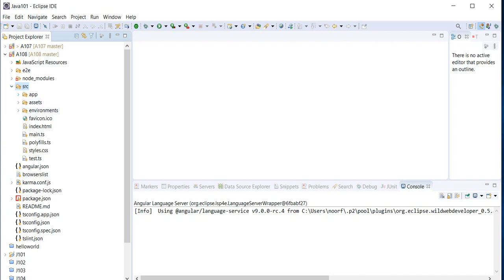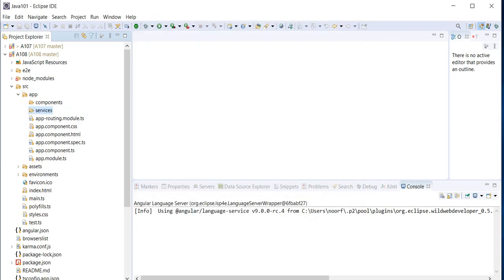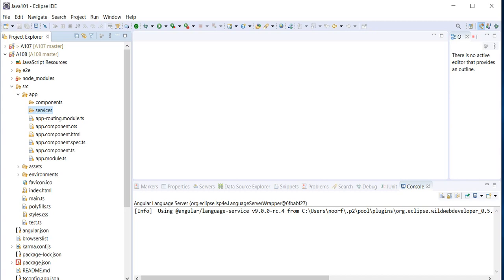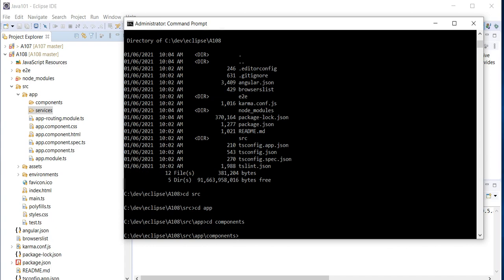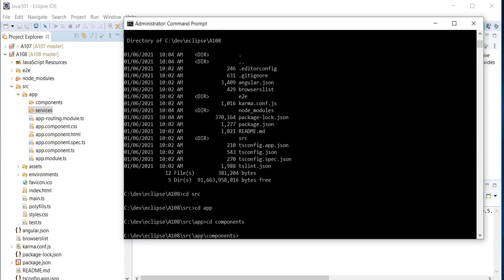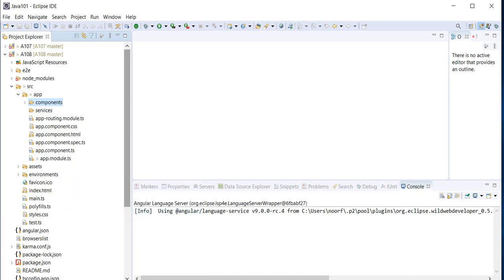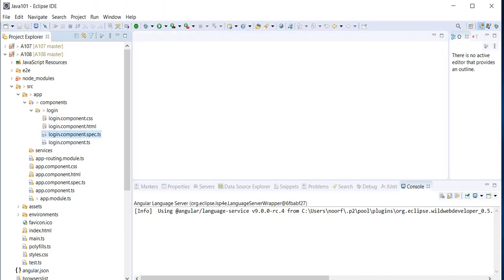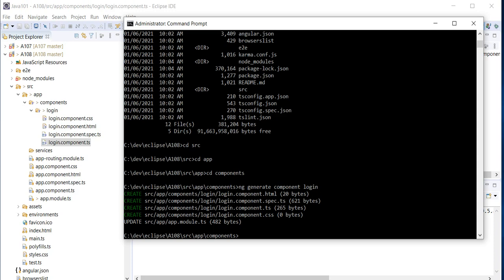712.Create Angular Components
Components are the main User Interface building block for Angular applications. Component consists of HTML template, Typescript class and a CSS selector. Typescript class defines the behaviour of a component, HTML tells what will be rendered on it and CSS defines the look and feel of that HTML page.

We discuss here on how to manually create a component and see the component under project hierarchy and also its components.